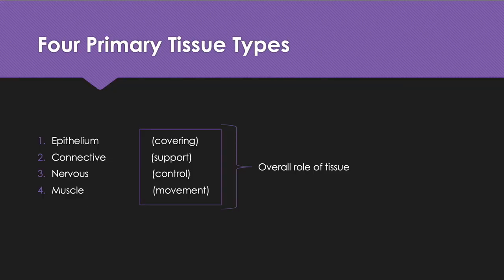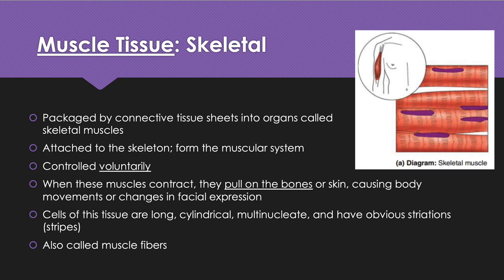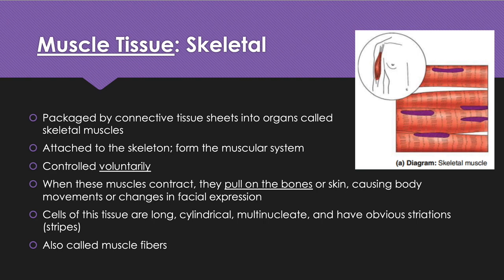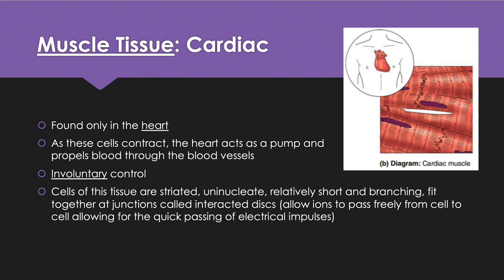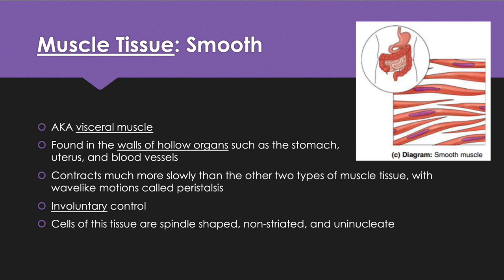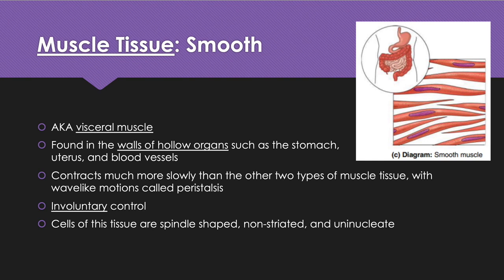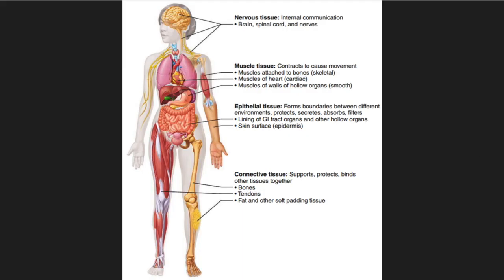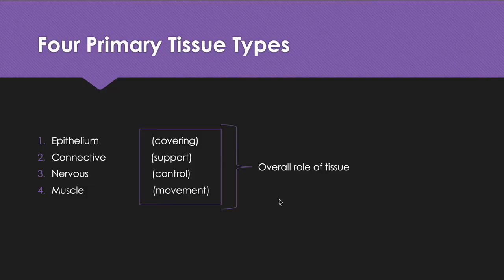Histology - Muscular and Nervous Tissues Lesson